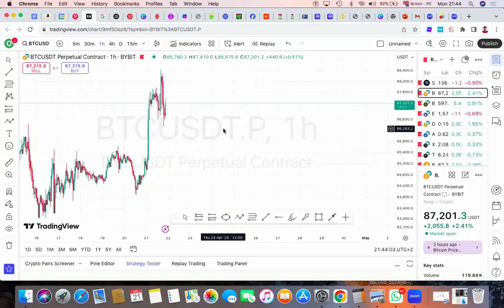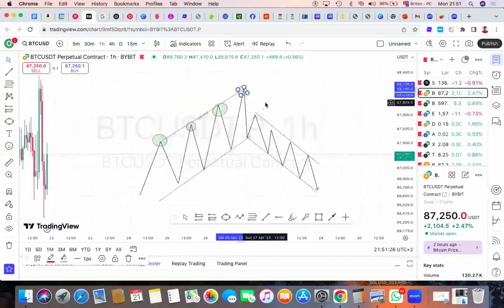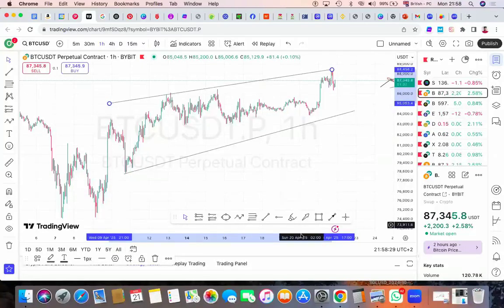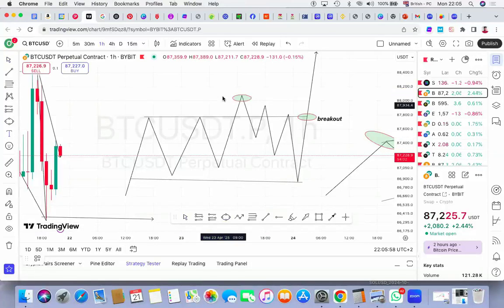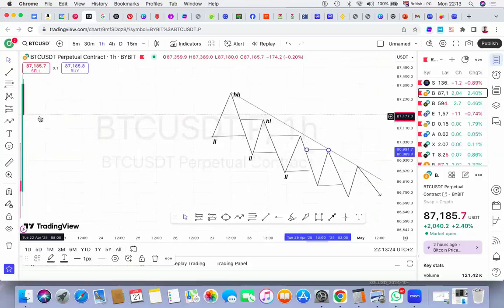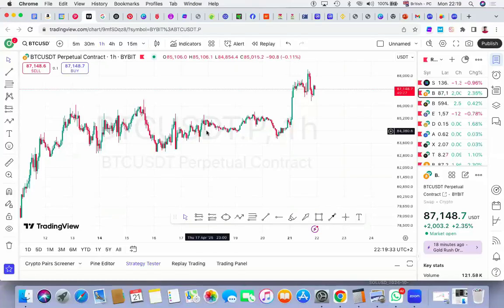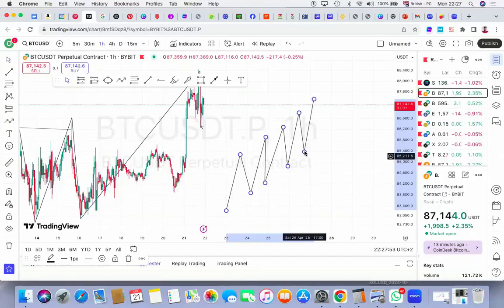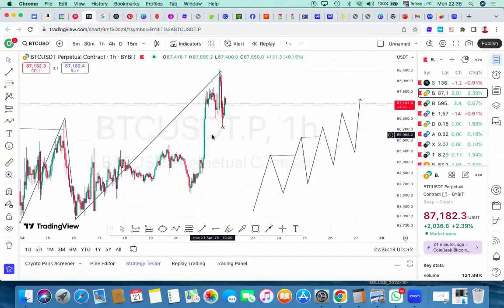RoyalQ Technical Analysis: BREAK OF STRUCTURE (RoyalQ)